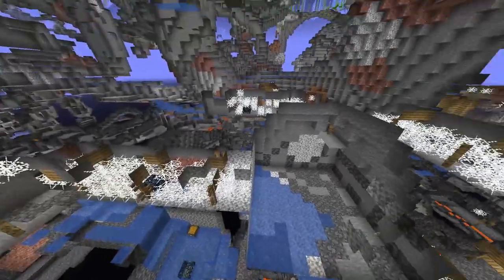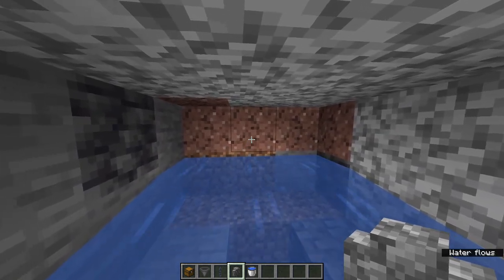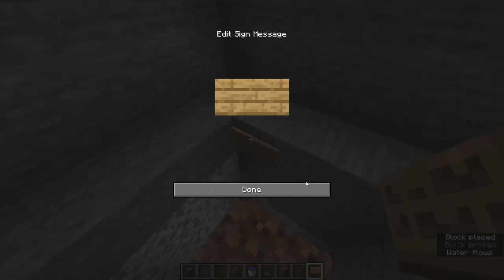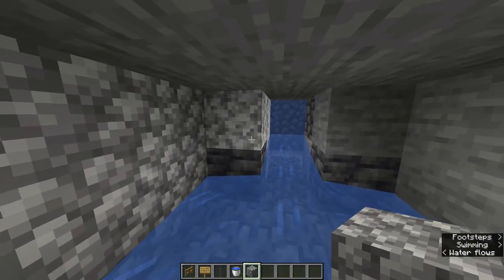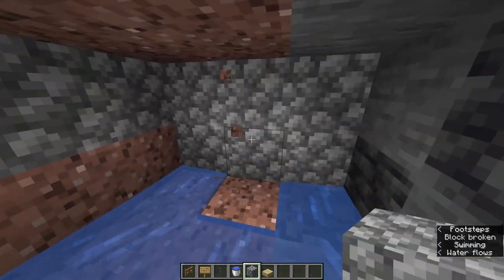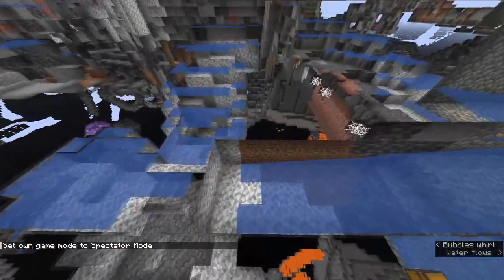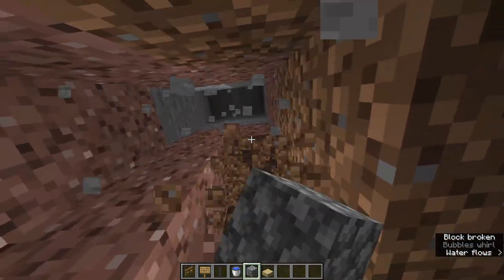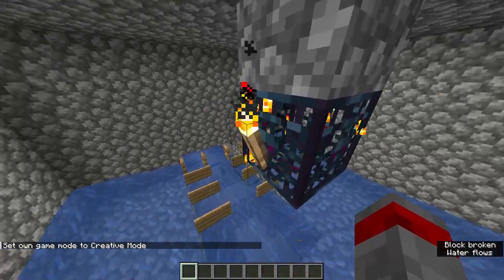ONE HIT Triple Spawner Cave Spider XP Farm — Minecraft Tutorial 1.21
In this video I will teach you how to make an XP Farm out of not one, not two but THREE cave spider spawners. This involves a falling design to one hit the cave spiders, but there are other methods to one hit the cave spiders so try checking those out. I had a lot of fun making this and made it easy for you to follow!

See other benefits!